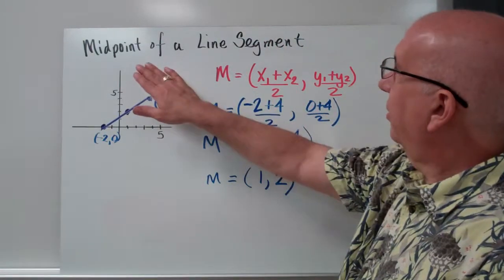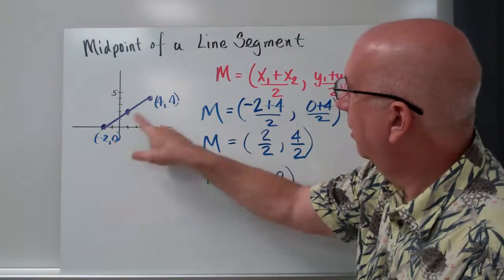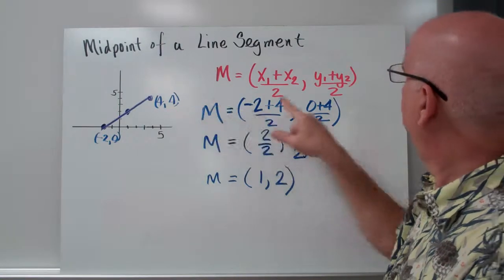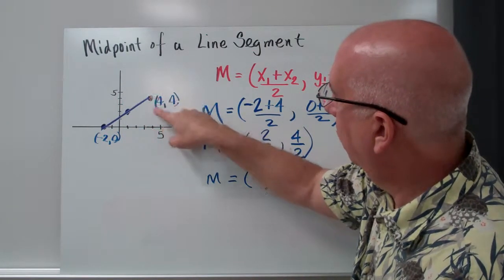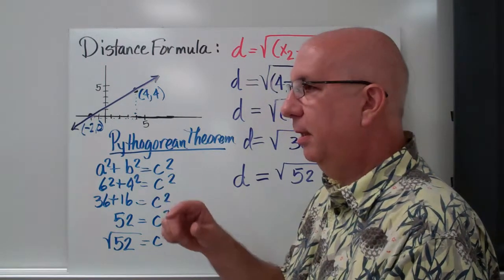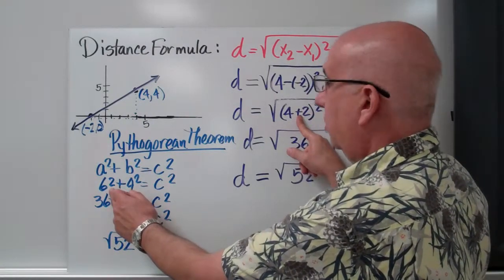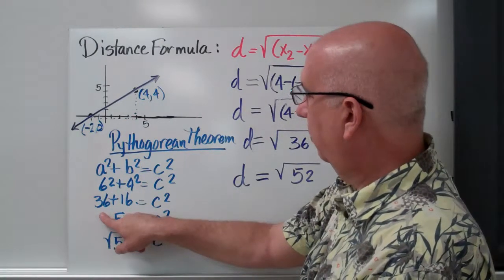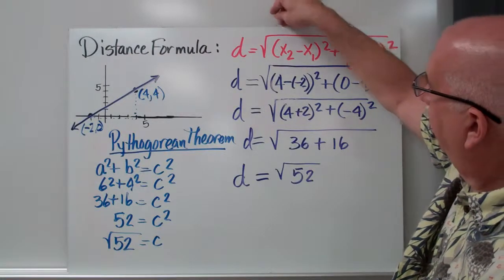Troutman MidPoint Distance Formulas Vocabulary 1.80